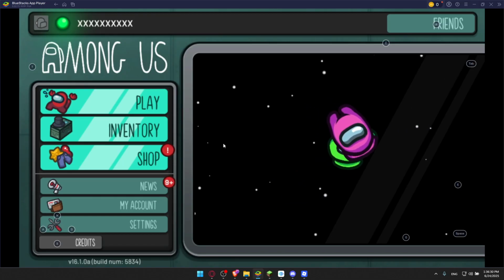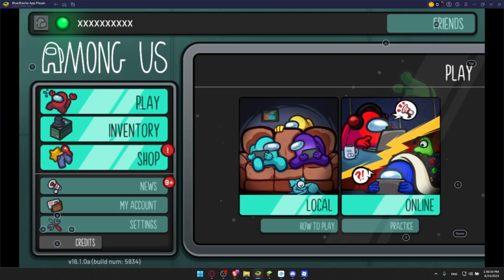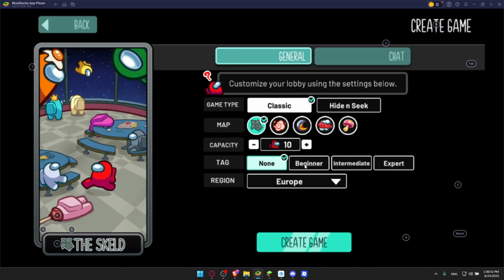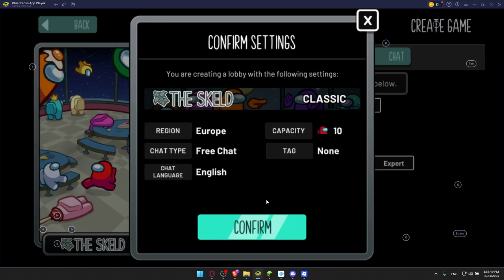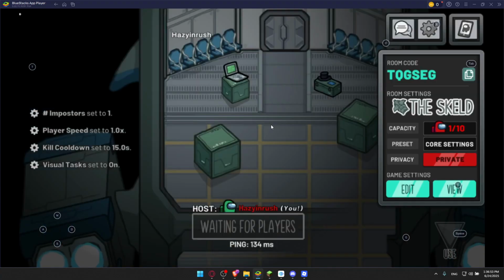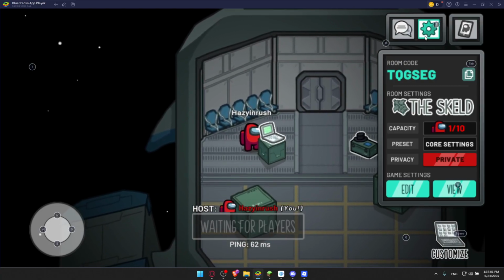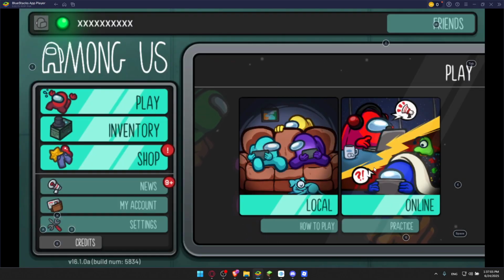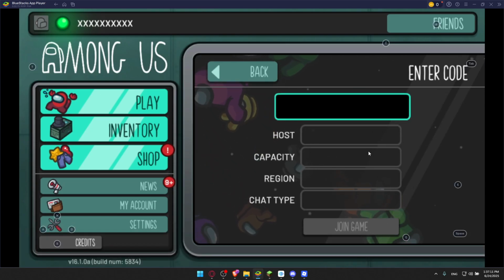How To Join Friends In Among Us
Want to play Among Us with your friends but don’t know how to join their game? This quick and easy guide shows you how to join friends in Among Us, whether you're using a code, local connection, or online lobby. Learn how to enter a room code, accept invites, and connect with your group instantly on PC and mobile. Perfect for beginners who want to enjoy multiplayer fun without confusion. Watch now and start playing with your friends today!